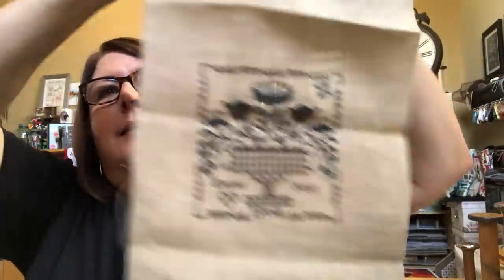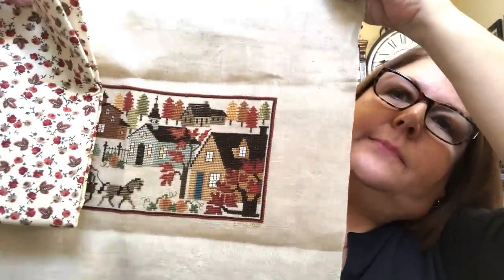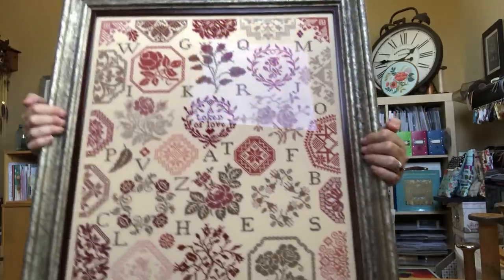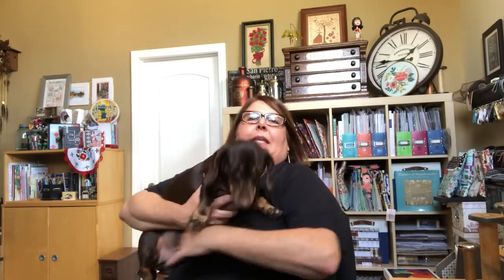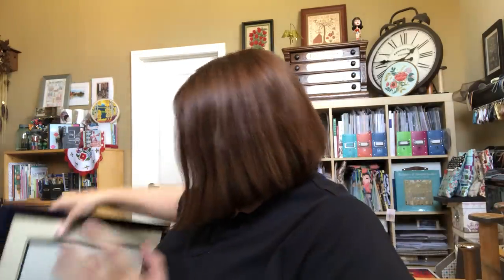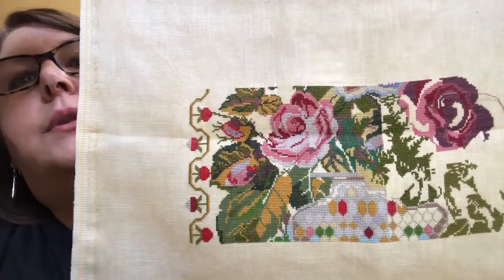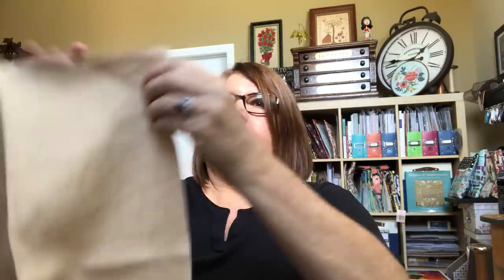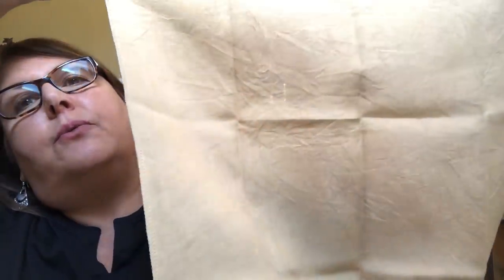Flosstube #4, Losing my stitchy mojo, two antique samplers, a ditch, WIPS and more……